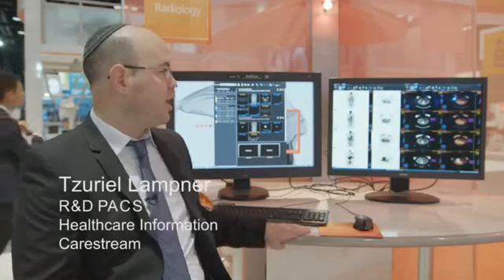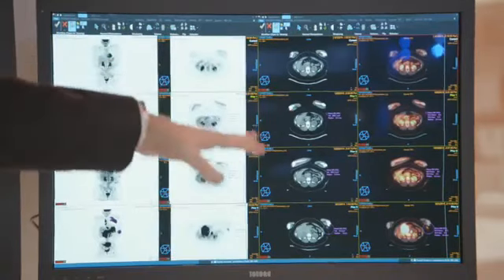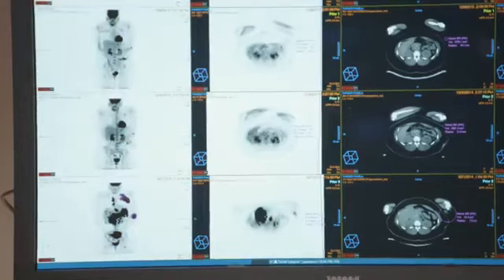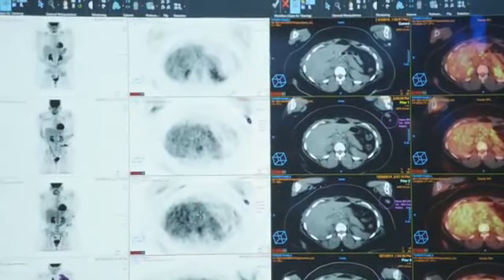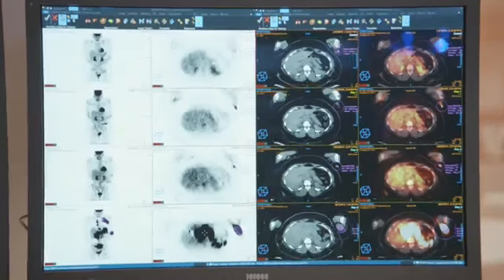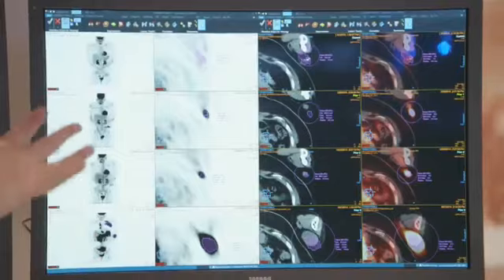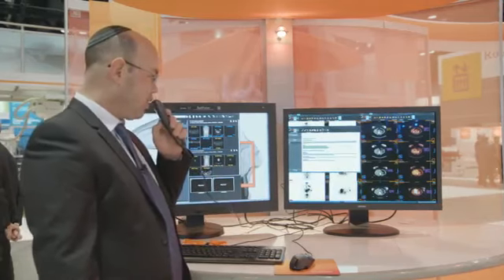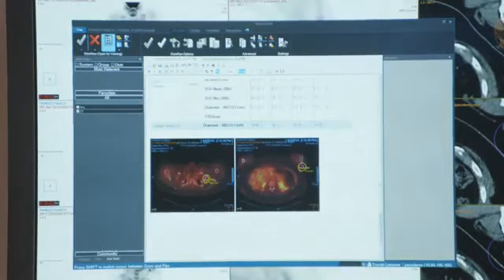Demo CARESTREAM Vue PACS Oncology Reading